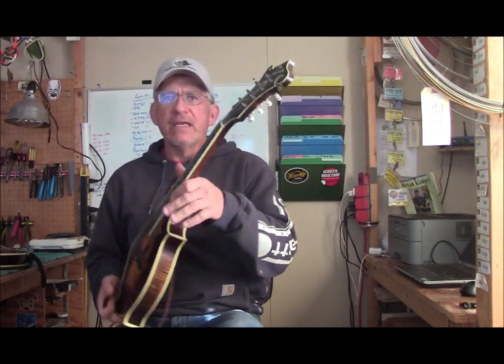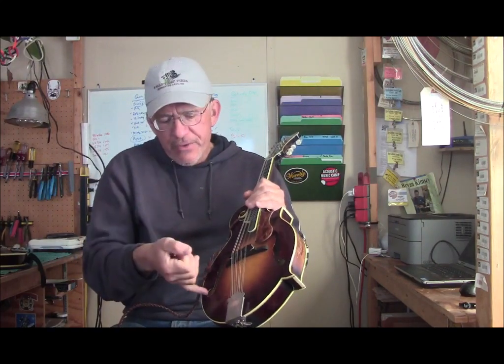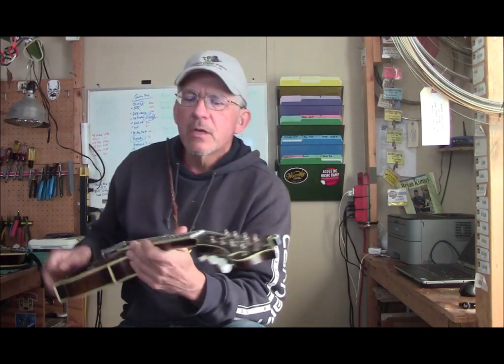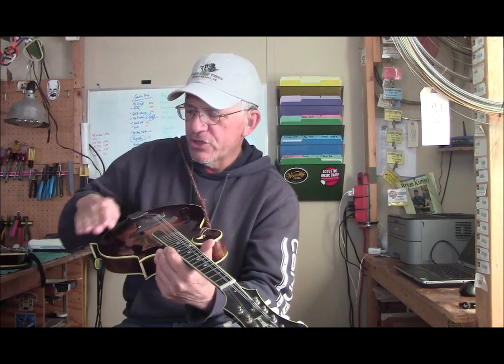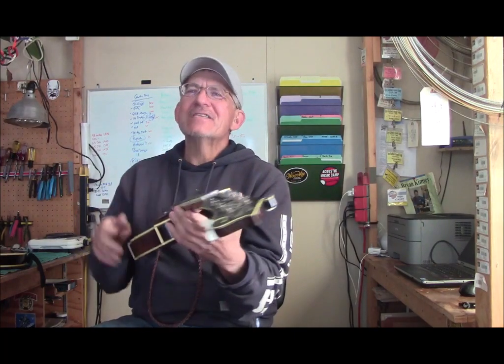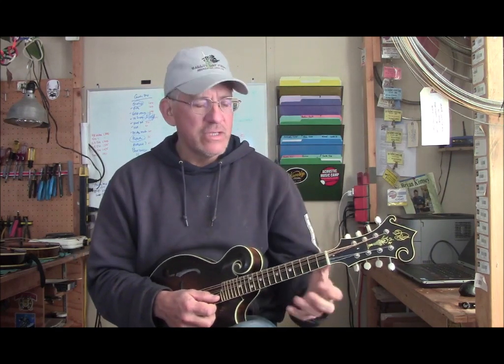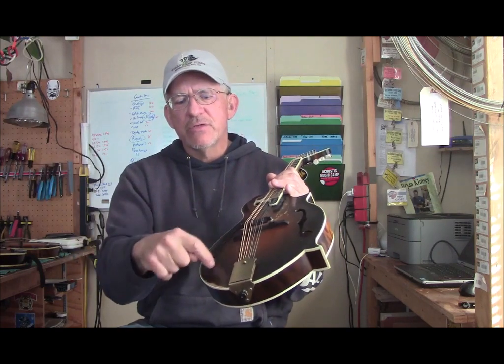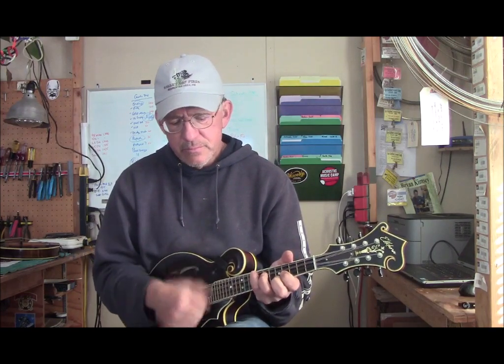Discussion on mandolin fingerboard radius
Discussion and pros/cons of various mandolin fingerboard radiuses.

What is a fingerboard radius?  (00:36)
Radius and tendinitis (05:50)
Radius at the bridge (09:45)
...and it's effect on the right hand (10:50)

Duff F5 with a small radius (14:05)
Right hand with Duff (17:50)
Effects of flattening the fingerboard (18:50)

Elkhorn F5 with 16" radius (19:50)

Summary (22:50)